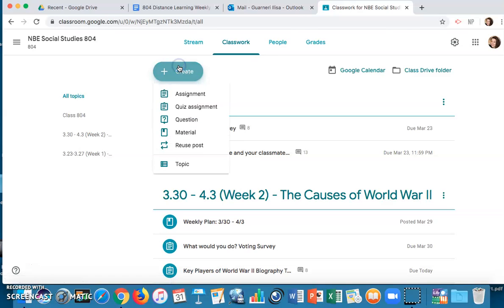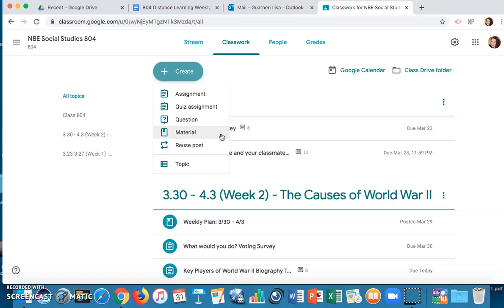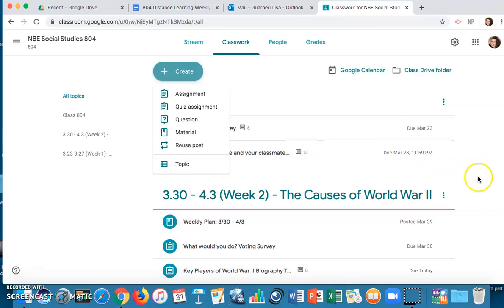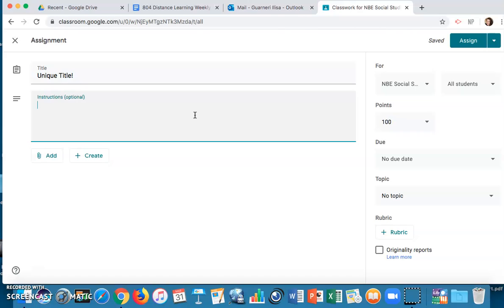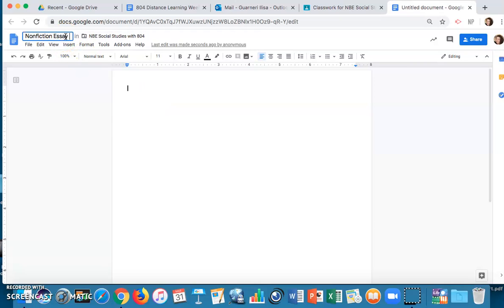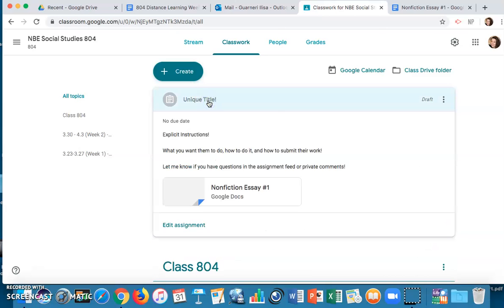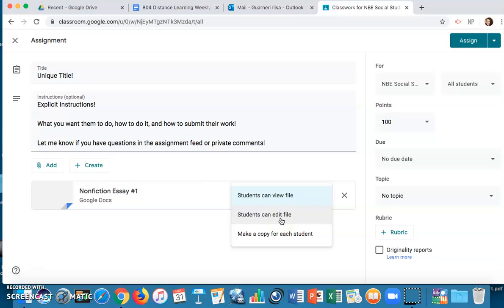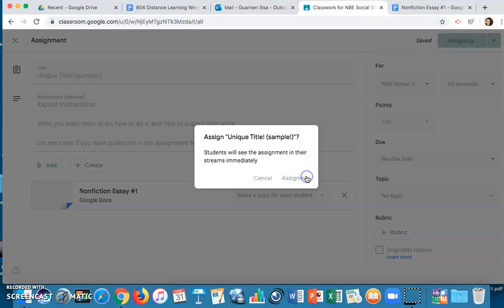Types of Google Classroom Assignments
This video reviews the different types of assignments on Google Classroom and reviews creating an assignment with a Google Doc template attached! Great to help you to decide which type of assignment to post up!